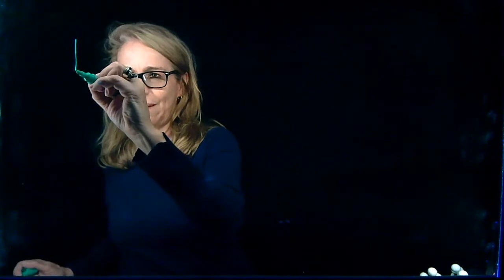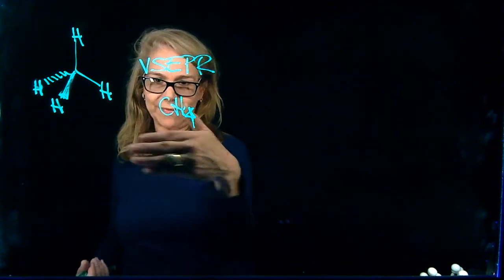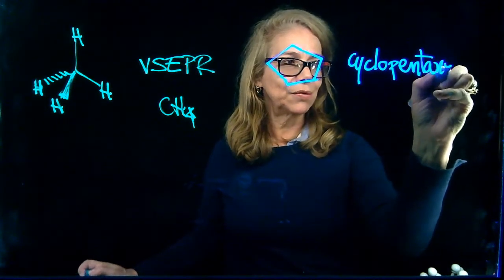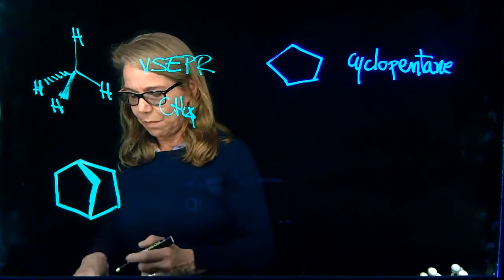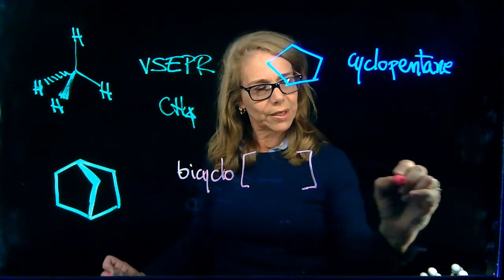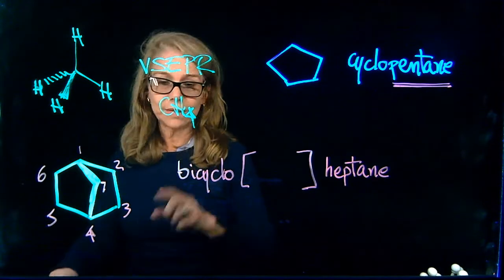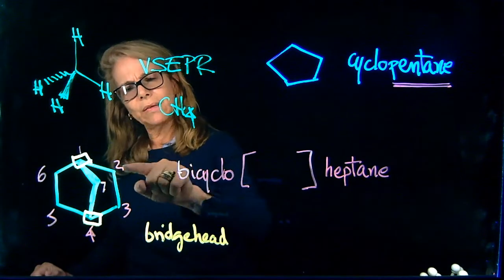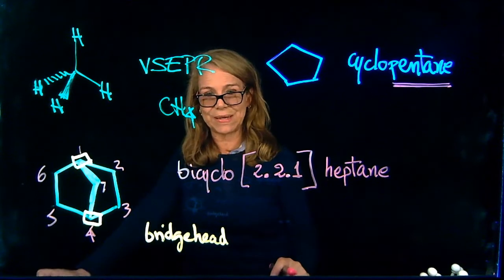Bicyclic compound naming- Dr. Tania CS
Organic Chemistry
Examples of bicyclic compounds, identifying bridgehead carbon atoms and ring connectivity.